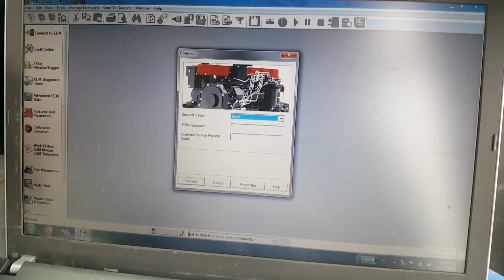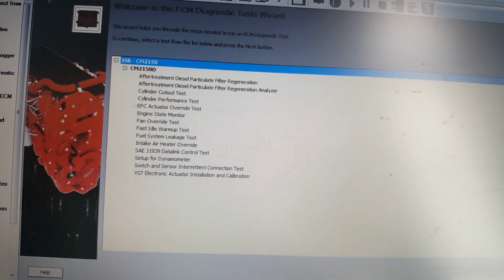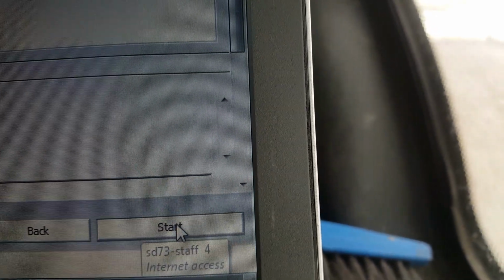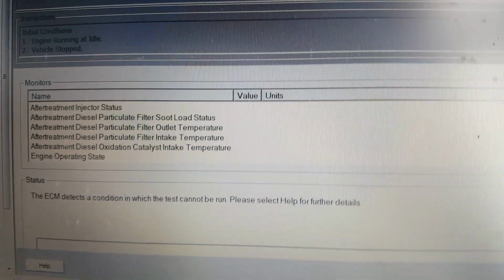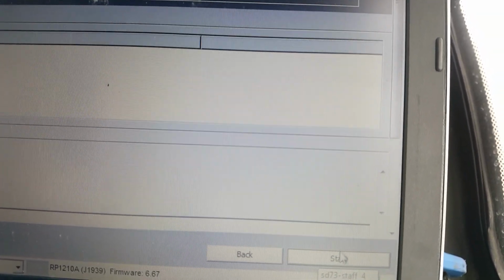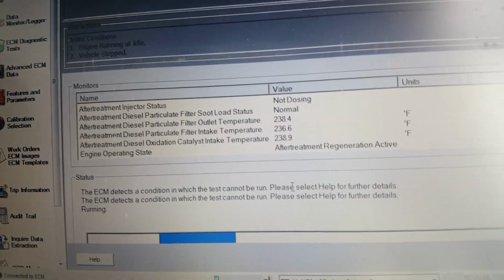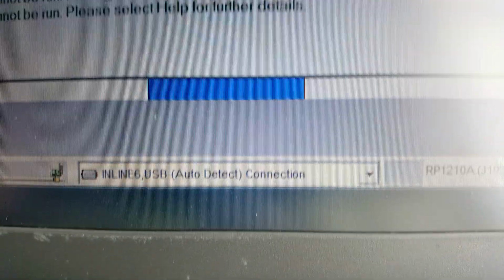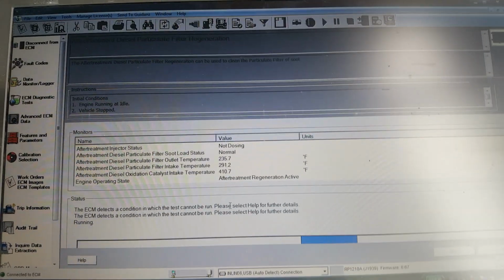2009 Cummins ISB Parked Regen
Cummins ISB diesel engine preventive maintenance parked regen.